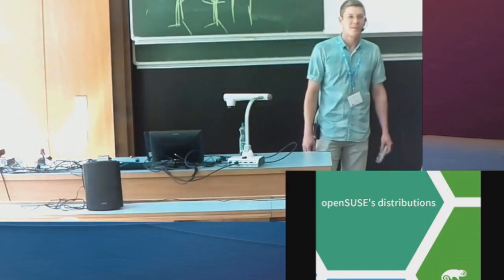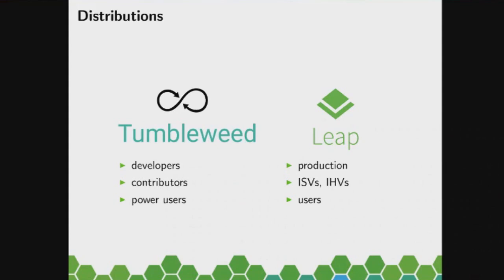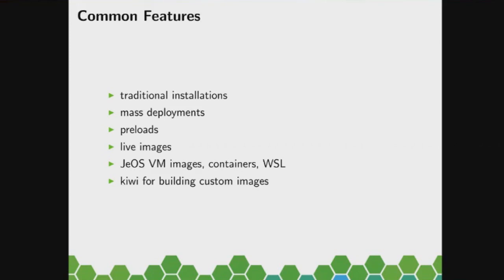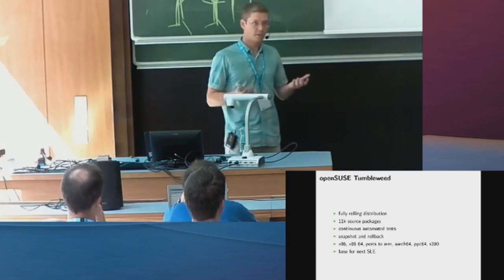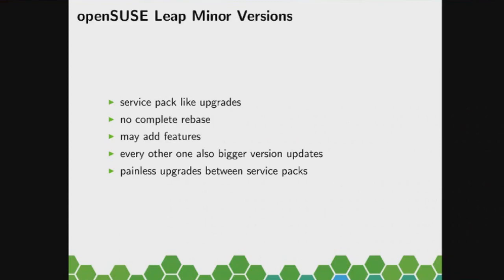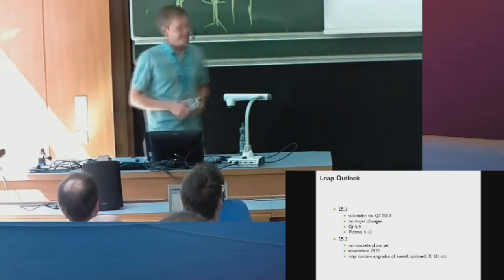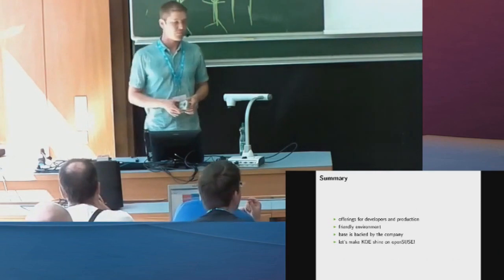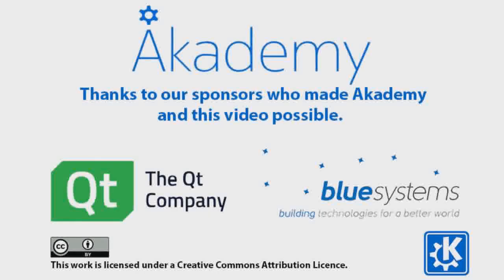Ludwig Nussel - Overview of openSUSE's Distributions - Akademy 2018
The best operating system for the best desktop environment ;)

Some years the openSUSE project split it's distribution and changed
the development process to accomodate different target audiences.
Tumbleweed, the rolling release and Leap, a more classic, stable
distribution. In contrast to most competitors both distributions
integrate both KDE and GNOME into the same code base, offering both
at install time.

This talk aims to explain the intentions, schedules and target audiences of
both distributions, resulting in different requirements and expections for the desktop enviroments.

Speaker: Ludwig Nussel